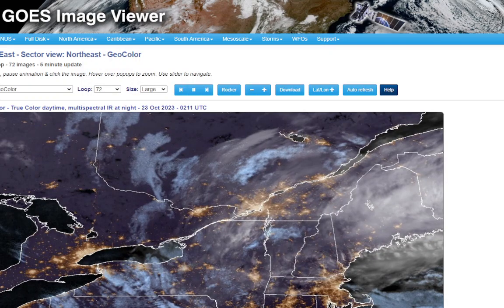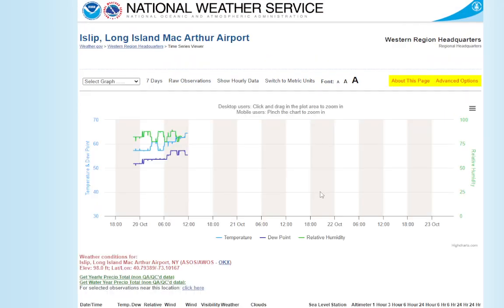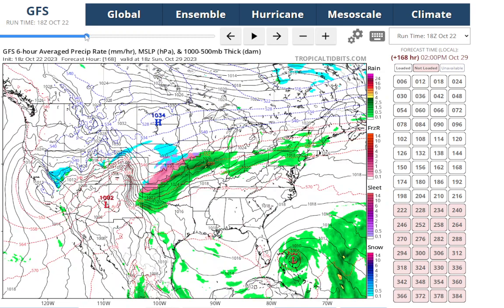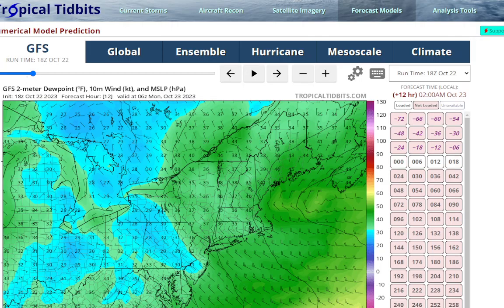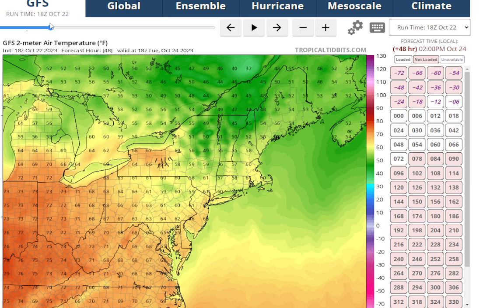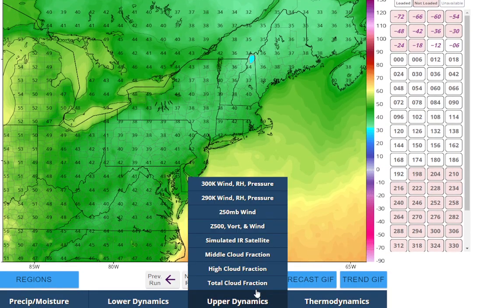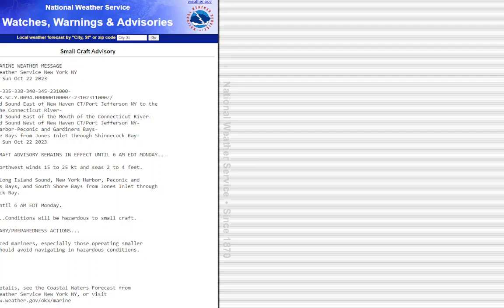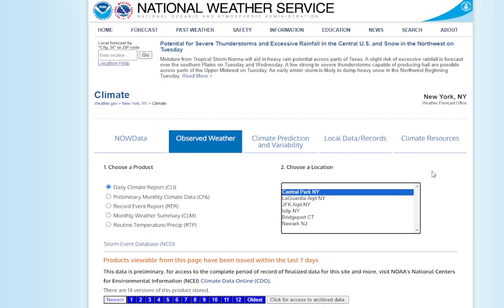Weather Report for Week of October 22: Starts Cold, Ends Very Warm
Chilly air will give way to very warm temps by the end of this week.